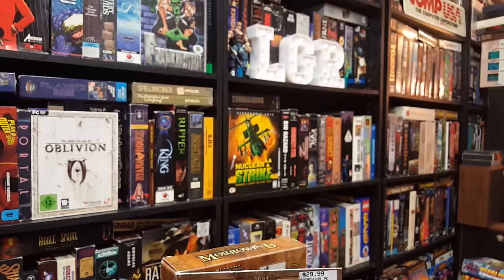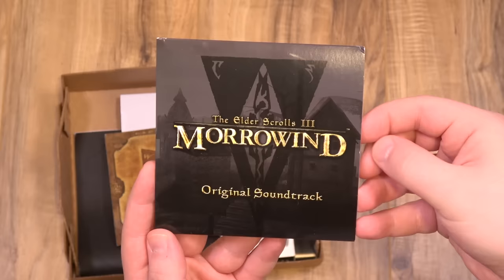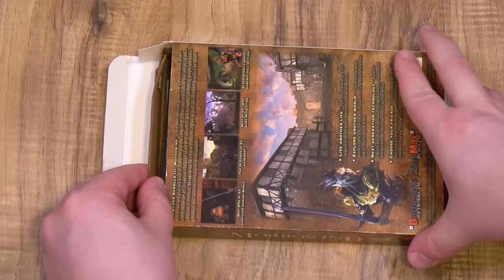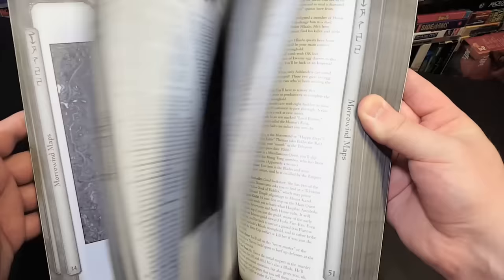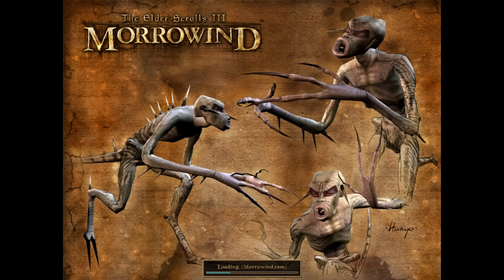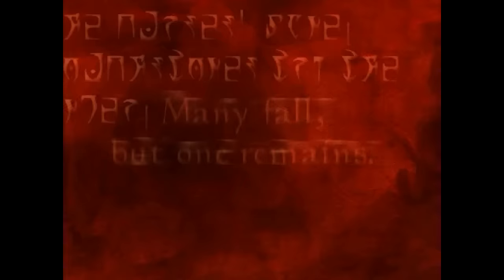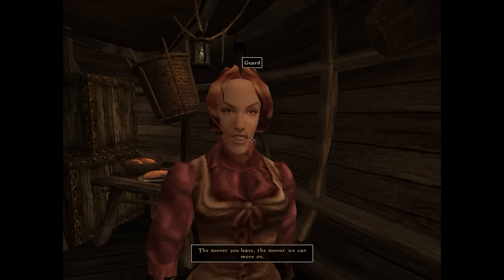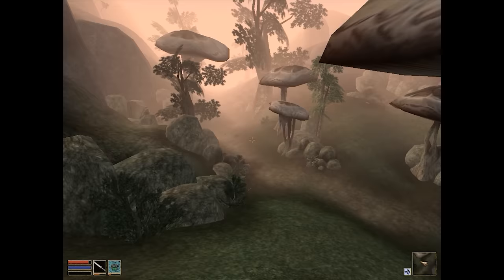LGR - Elder Scrolls: Morrowind - PC Game Review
Celebrating the 15th anniversary of The Elder Scrolls III! It's considered by many to be the best in the franchise, but how well does Morrowind (and its expansions Tribunal and Bloodmoon) hold up fifteen years later?

Background music is from the wonderful Morrowind OST.